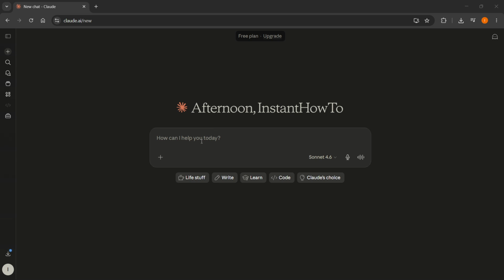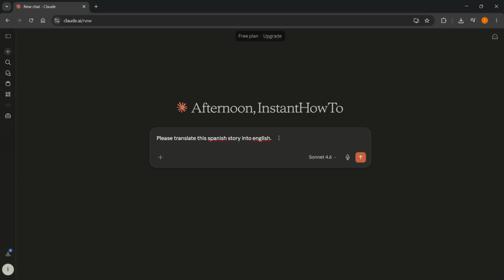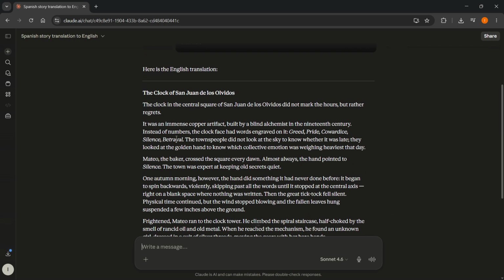How To USE Claude For Translation (QUICK & EASY) 2026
In this video, I'll show you how to use claude for translation. This is a full guide on how to leverage claude's features for effective translations in 2026. In case you've been trying to enhance your translation process with claude, this is the video you need to see!